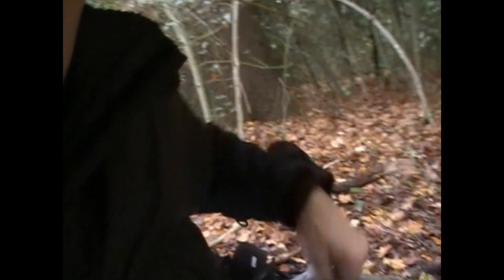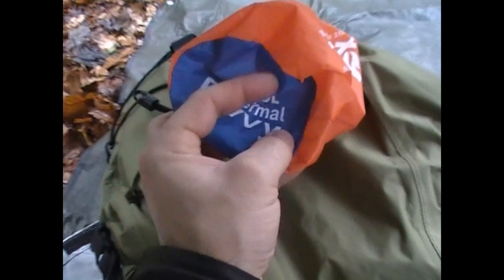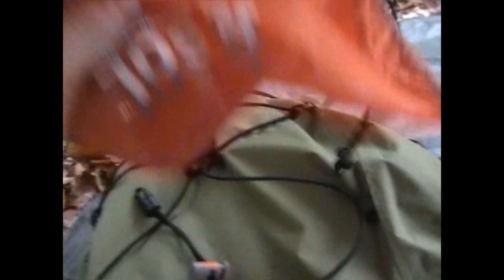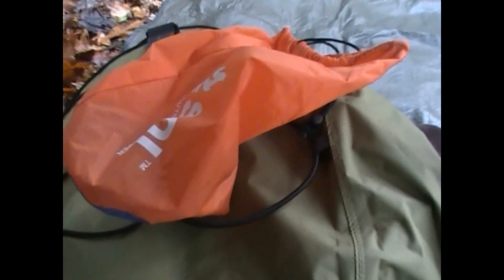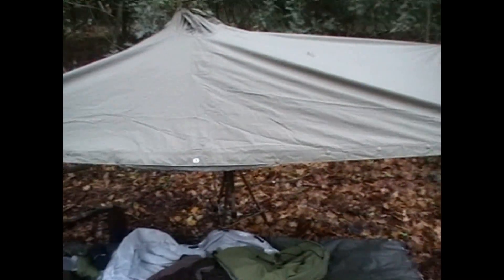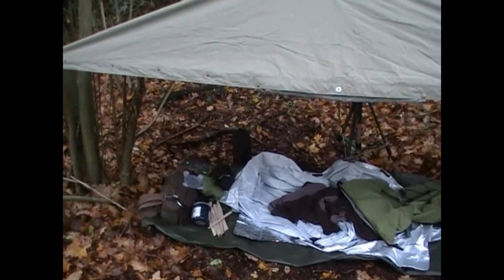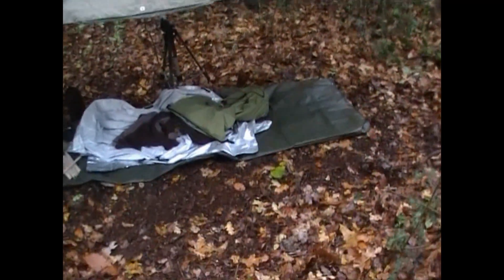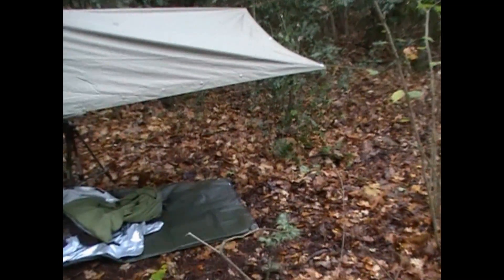An unexpected night out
Something that has only happened once to me before. I delt with it and come out the other side.

Fun times